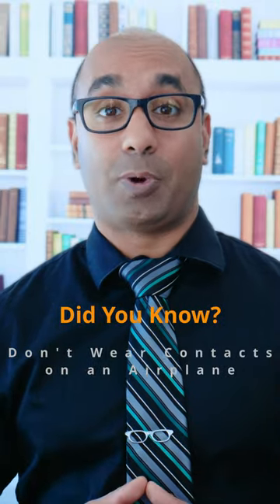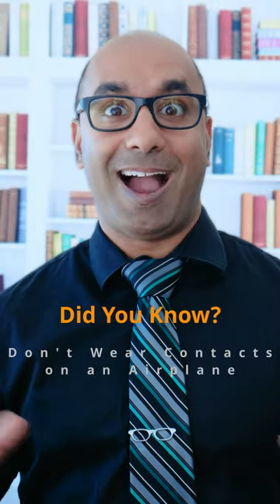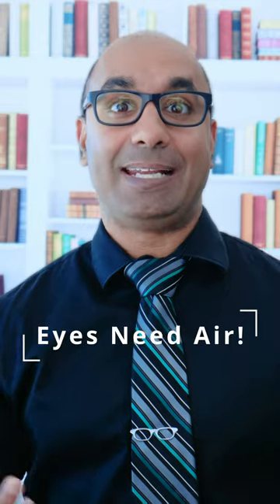Should You Wear Contact Lenses on an Airplane?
Someone needs to hear this today: DO NOT WEAR CONTACTS ON AN AIRPLANE!!! 🙅
You've heard it straight from Dr. Lillie's mouth now! Wearing contacts on an airplane is basically like suffocating your eyes 👀

My goal is to enhance your overall quality of life by improving and preserving your current level of vision, preventing blindness and promoting your best ocular health.

6101 Lake Michigan Drive
Ste. B-700